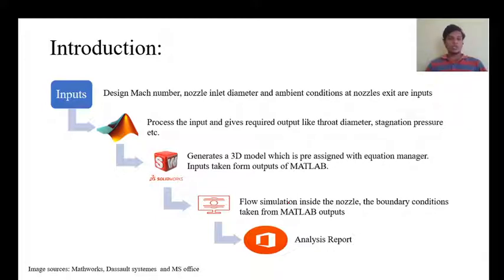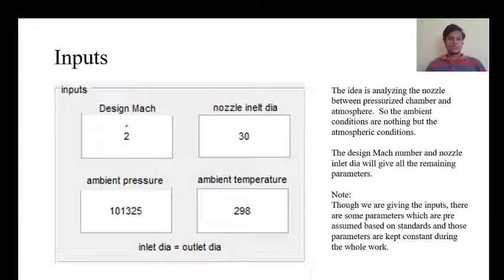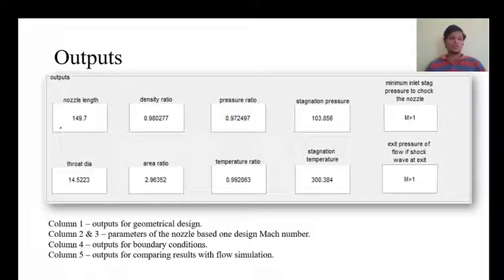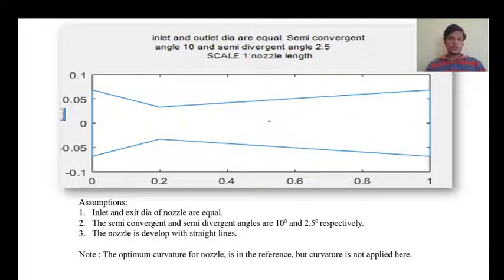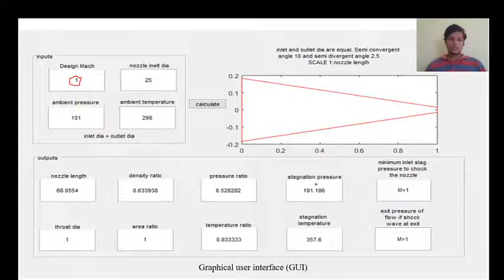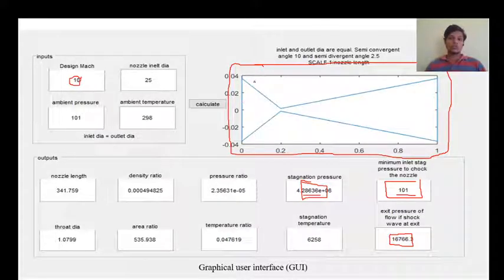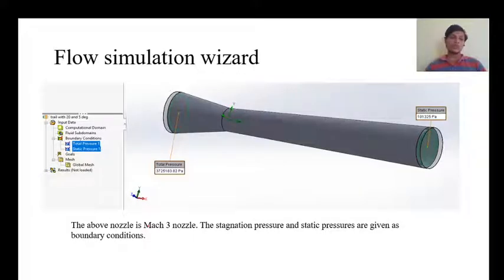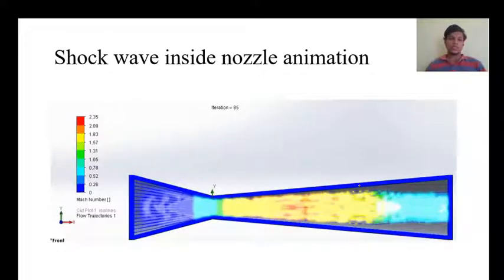Design and computational fluid dynamic analysis of convergent divergent nozzle.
The one-dimensional gas dynamics were combined with a MATLAB graphical user interface to generate the required output. The flow simulation was carried out using SolidWorks flow simulation.